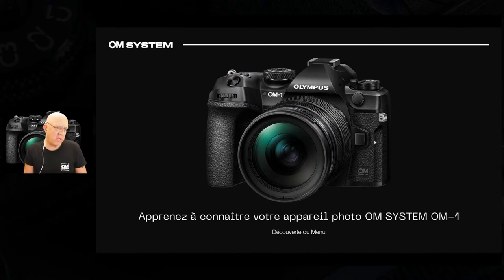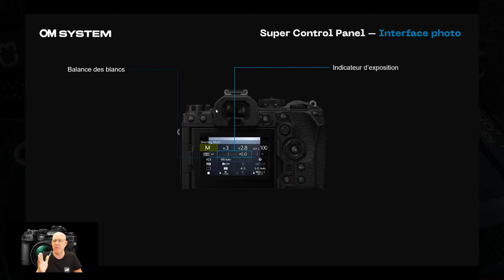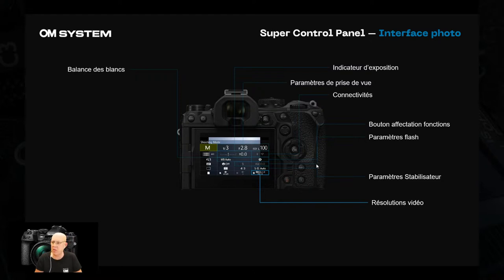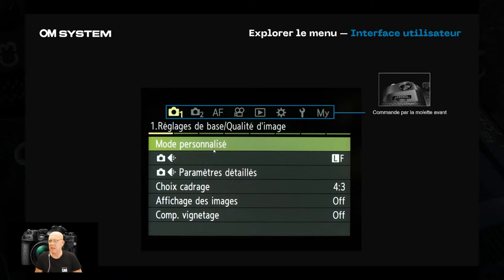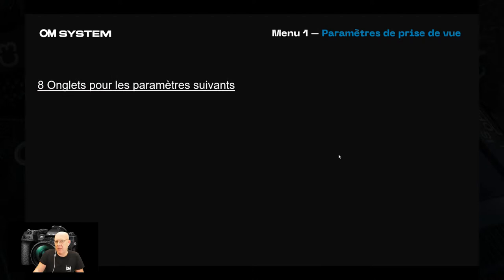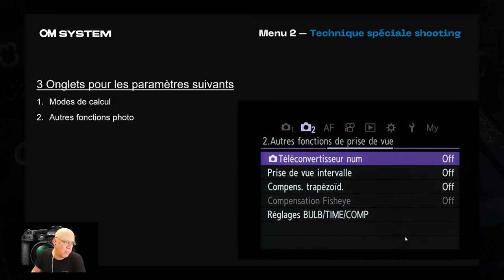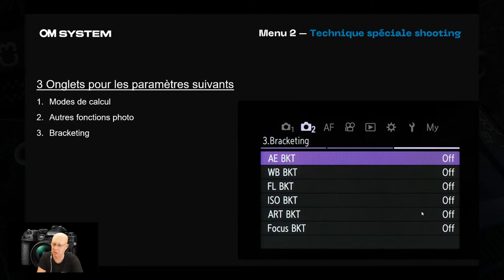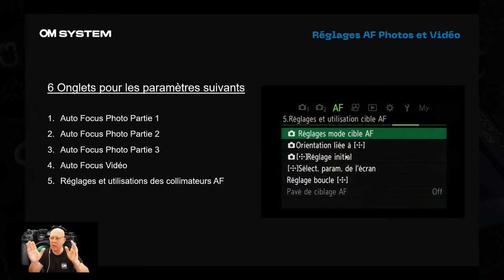LE MENU PRINCIPAL DE L’OM-1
• Vous venez d'acheter le nouvel OM SYSTEM OM-1 ? Alors découvrez maintenant ce qui se cache dans le menu de ce boîtier.
Dans ce Stream Live, Thierry notre spécialiste produit vous montre les nouveaux menus de l’OM-1. Thierry vous explique comment configurer votre OM-1 pour exploiter la puissance de votre nouvel équipement.
Soyez présent et posez vos questions en direct.